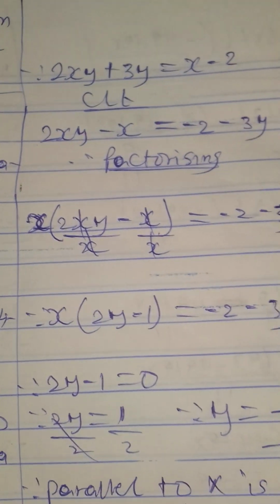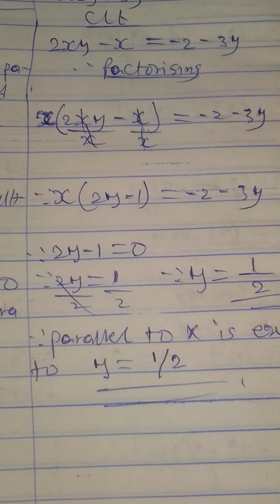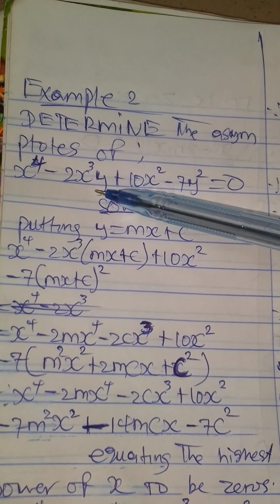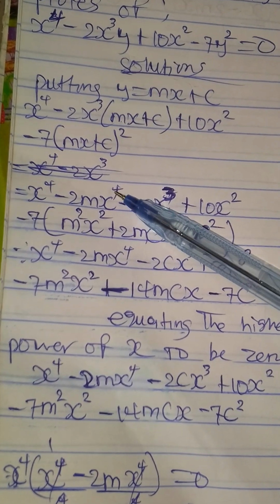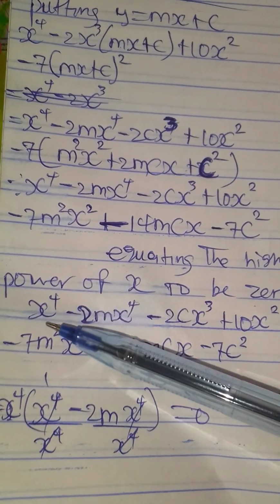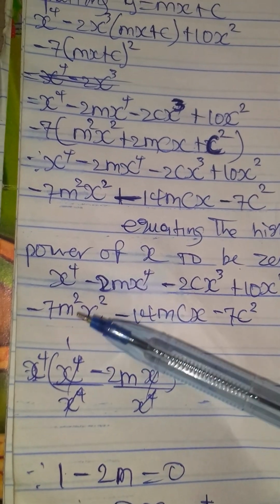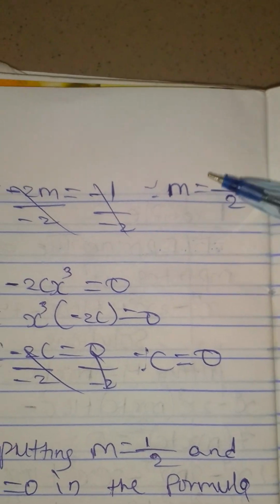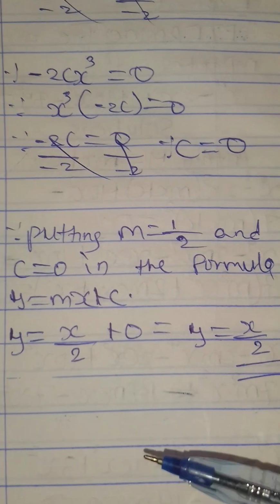how to solve asymptotes parallel to x and y axes